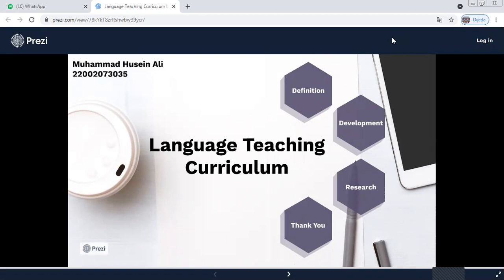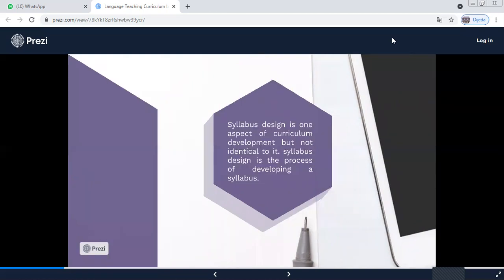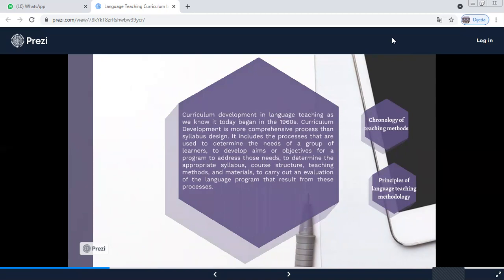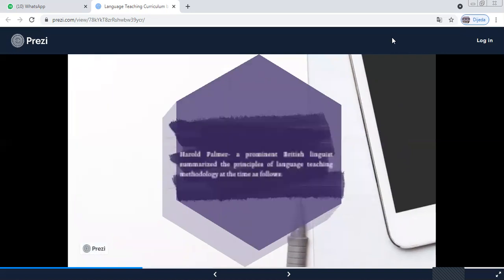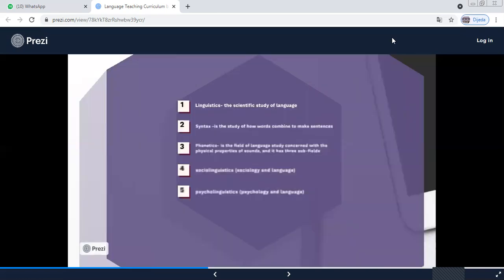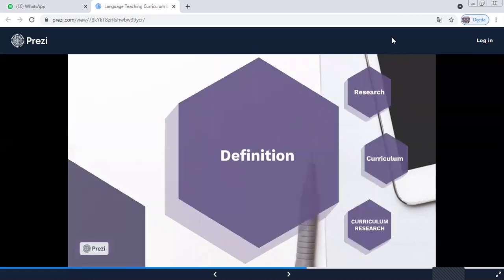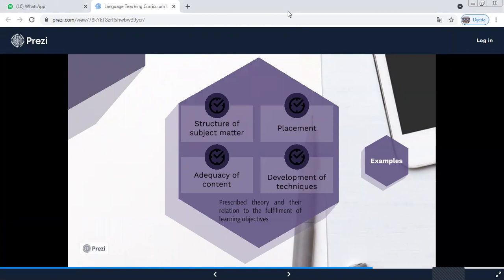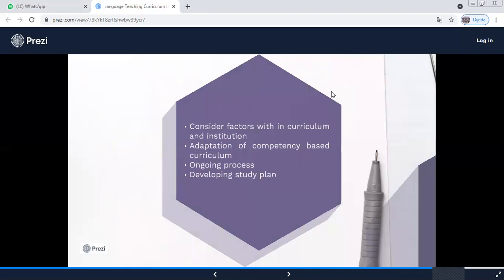Language Teaching Curriculum oleh Muhammad Husein Ali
Materi Kesebelas dalam Mata Kuliah Applied Linguistics Magister Pendidikan Bahasa Inggris UNISMA